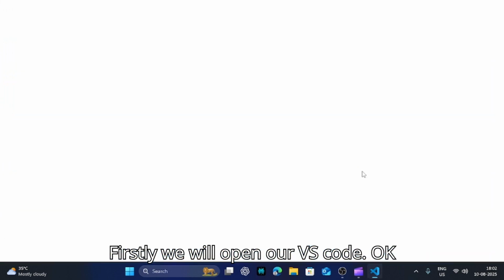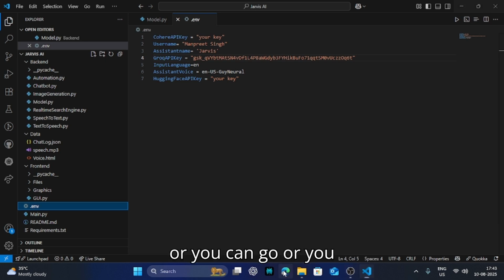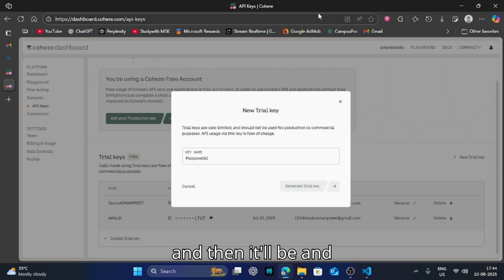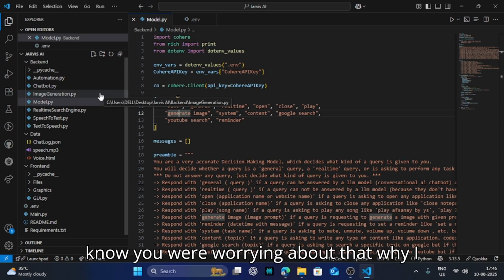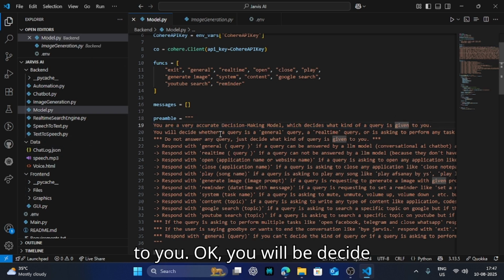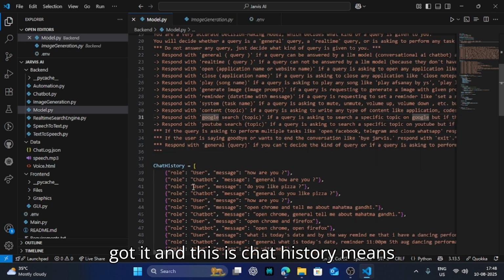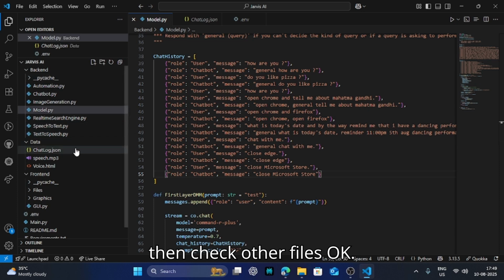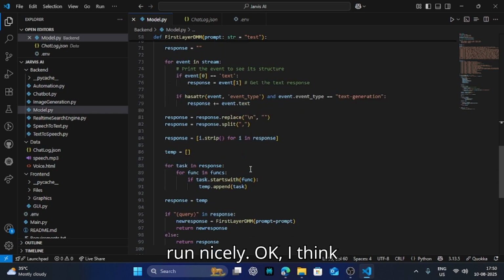🤖 JARVIS Part 4: Build 3erd file — Create Your own Jarvis AI! 💬🧠 (with Source Code)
🚀 Welcome to Part 4 of the “Create Your Own JARVIS” series!
In this tutorial we’ll create model.py — the core chat engine for your JARVIS assistant. Follow along step-by-step and get your assistant talking back!

🔧 In this video you’ll learn:
✅ How to create chatbot.py and structure your code
✅ Basic conversation flow and intents
✅ Integrating an API key (demo placeholder) and making requests
✅ Running and testing the chatbot locally
✅ Tips to avoid common bugs & improve responses

📜 Source Code & Resources Included

📂 Resources & Links:
📥 Download Files + Source Code:

📺 Next Video (Part 5):
👉 [Add once published]

💬 Need help? Drop questions in the comments — I’ll answer common errors in future videos.